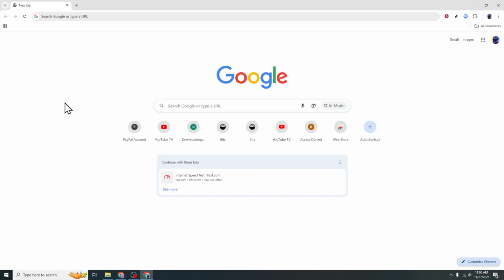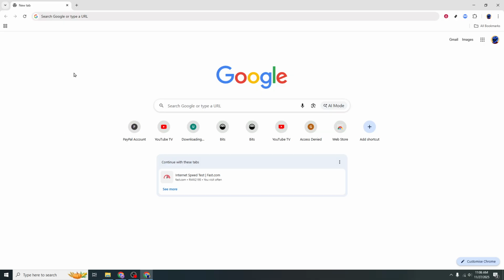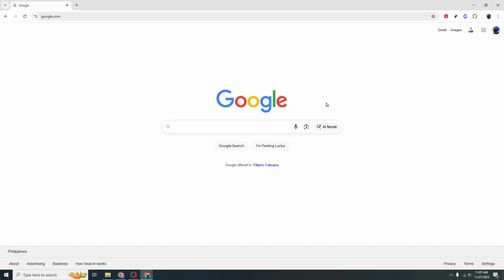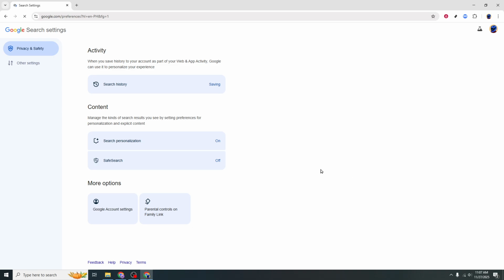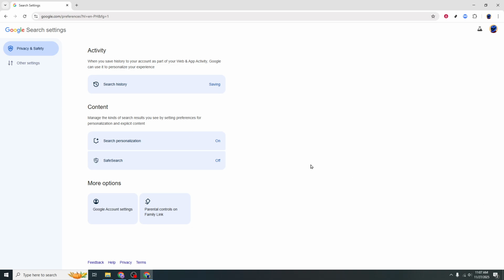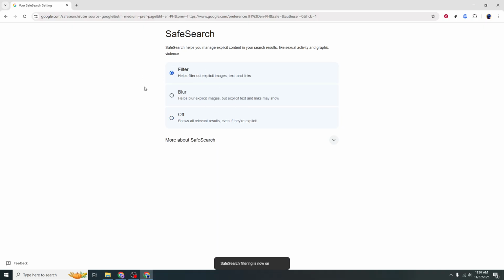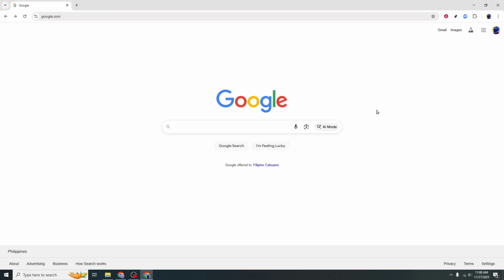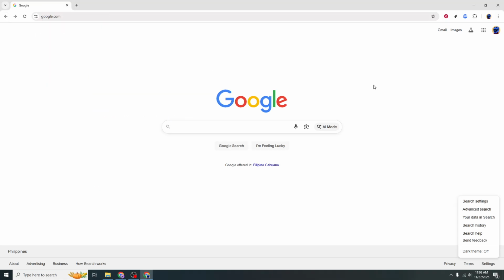How To Turn On SafeSearch Filter In Google Chrome – Easy Guide (2025)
Want to enable SafeSearch on Chrome? This tutorial shows how to activate Google SafeSearch on desktop and mobile for filtered, family-safe browsing.

⏱️ Timestamps:
0:00 – Introduction
0:30 – Open Google Settings
1:00 – Enable SafeSearch
1:30 – Lock SafeSearch
2:00 – Apply to Chrome Browser
2:30 – Mobile SafeSearch Setup
3:00 – Test SafeSearch
3:30 – Wrap-Up

Supported Platforms: Windows, macOS, Linux, Android, iOS